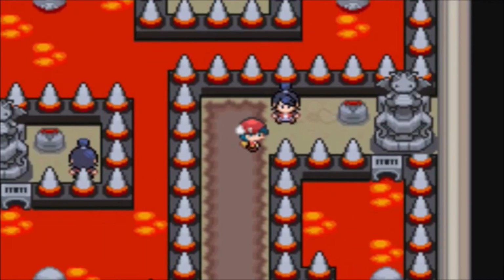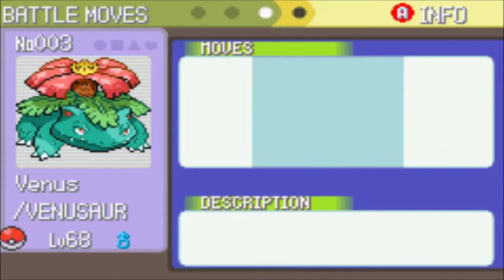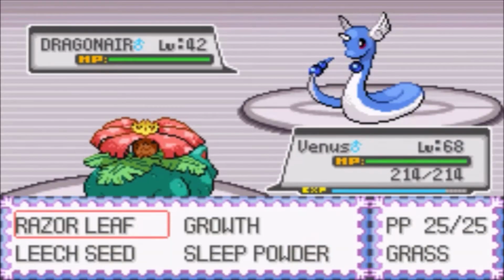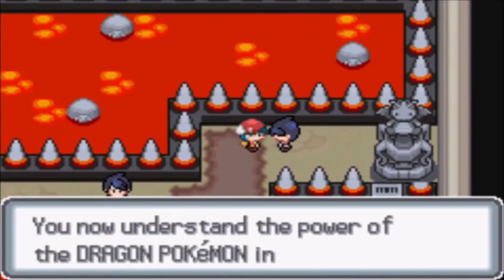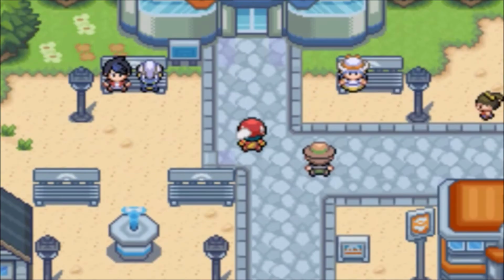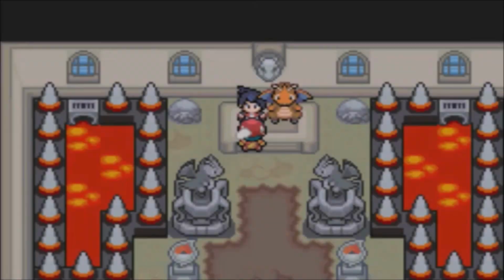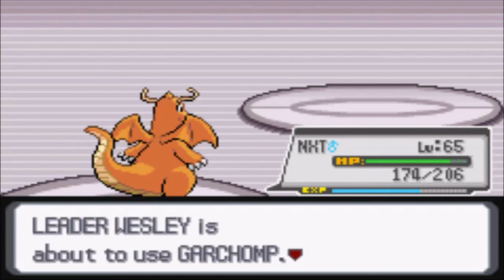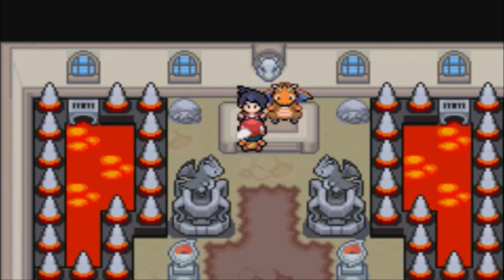THE LAST GYM! (Pokemon Light Platinum Nuzlocke - Episode 52)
let's get that eighth badge